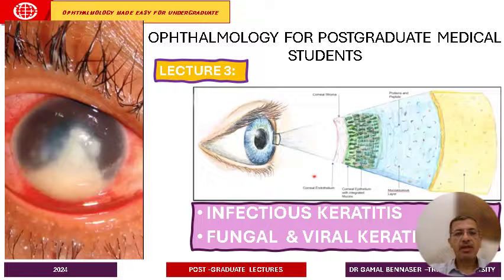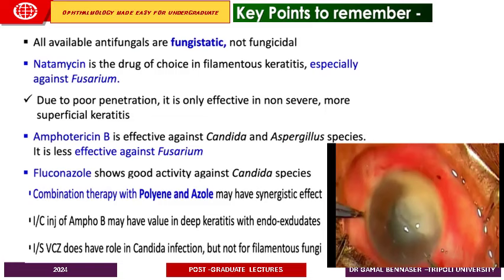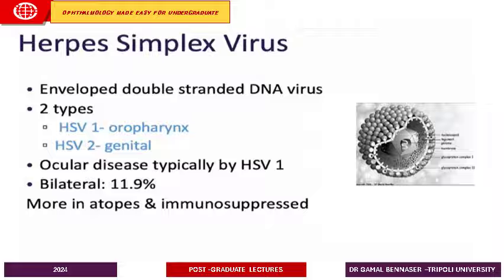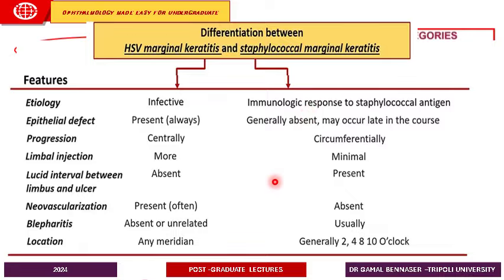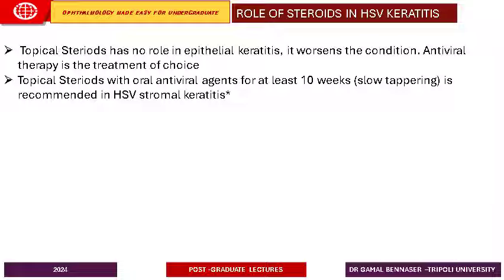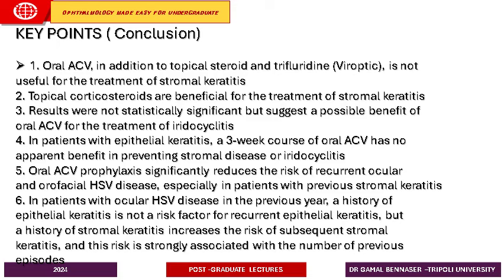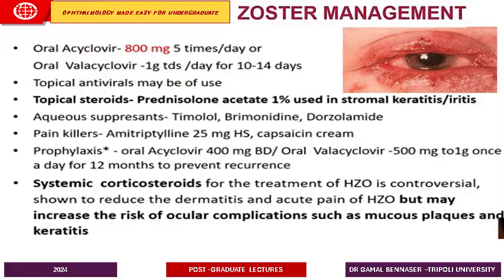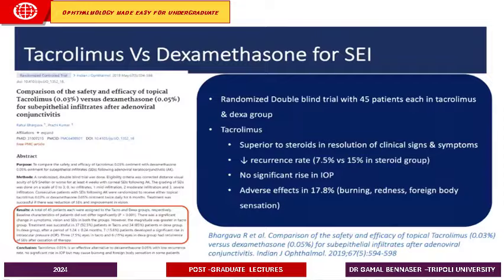Infectious Keratitis STATE OF THE ART DIAGNOSIS AND MANAGMENT -LECTURE 3- Fungal & Viral KERATITIS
DETAILED ANALYSIS ON LABORATORY AND CLINICAL ASSESSMENT OF FUNGAL & VIRAL  KERATITIS